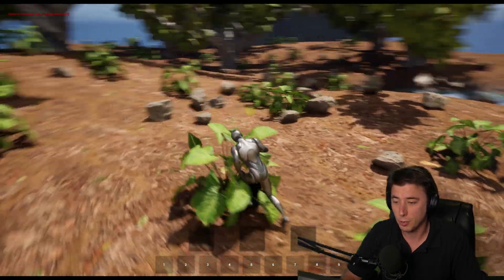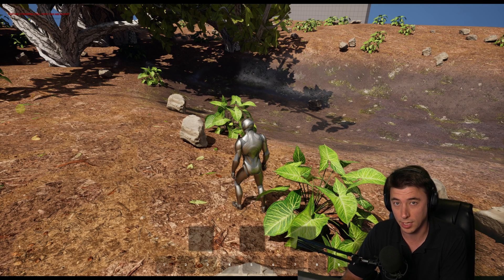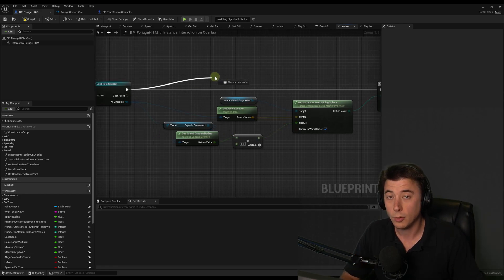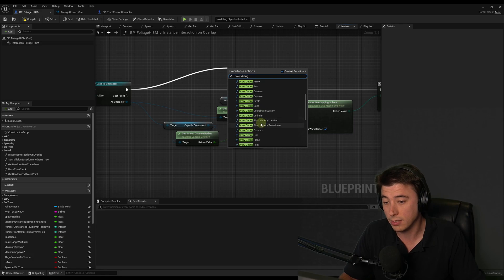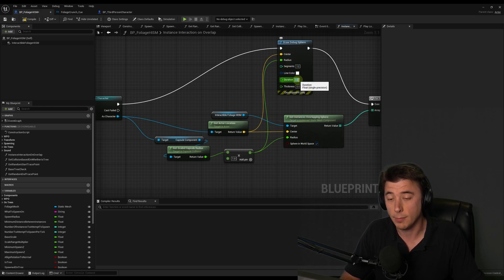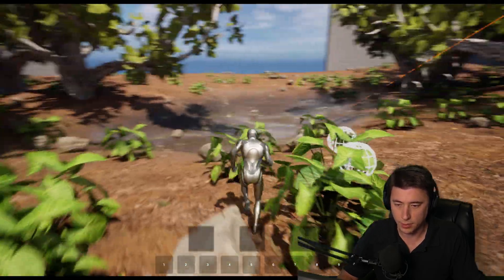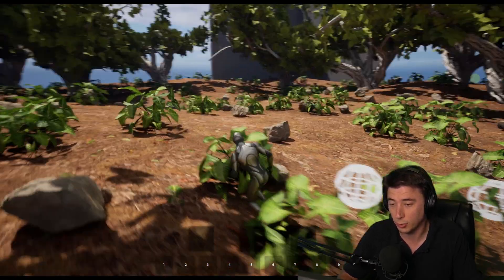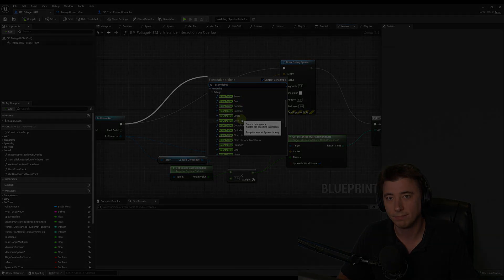Debug Visualization in Unreal Engine 5 using Draw Debug Tools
For more than two years working with Unreal Engine I didn't know the simplest draw debug tools to help visualize the problem.  This is just a quick tutorial on how draw debug tools work.